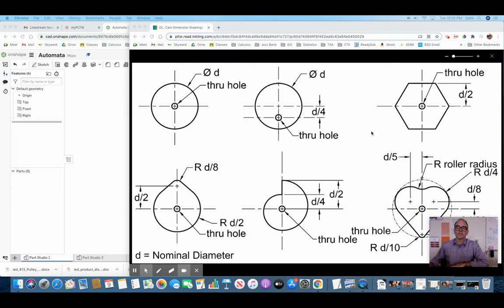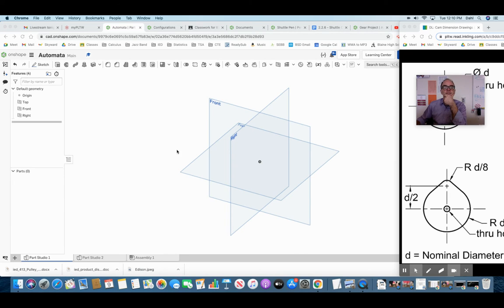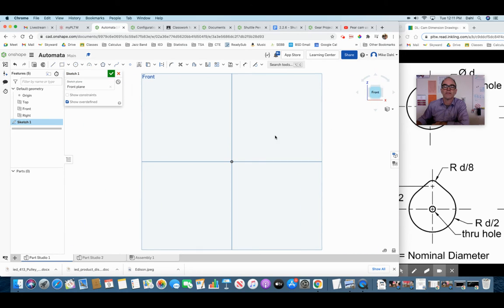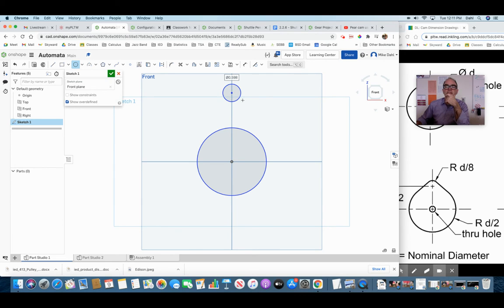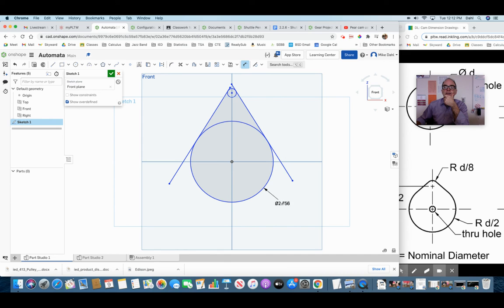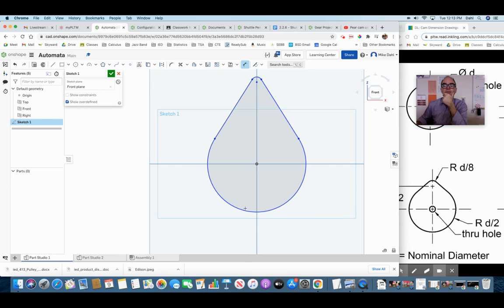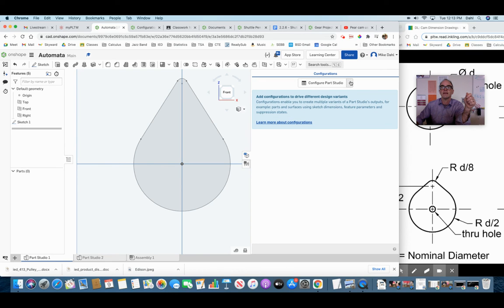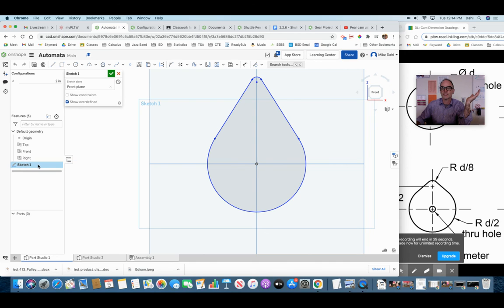Parametric Pear Cam